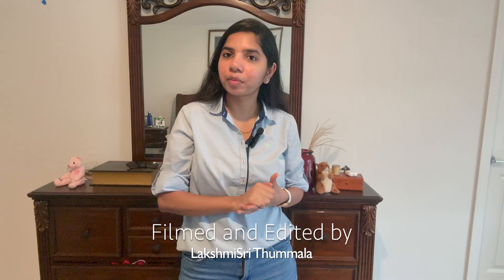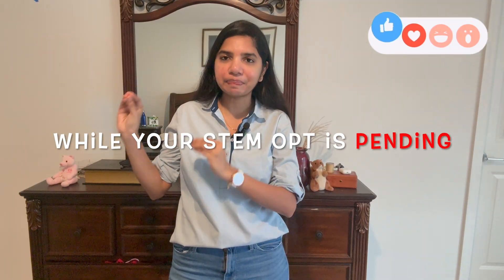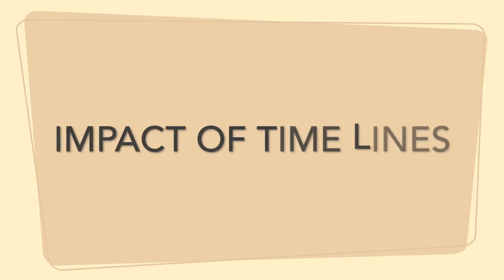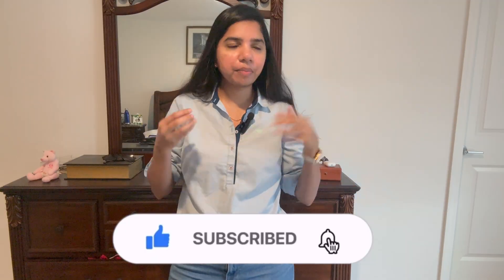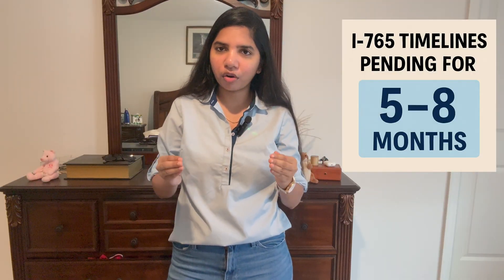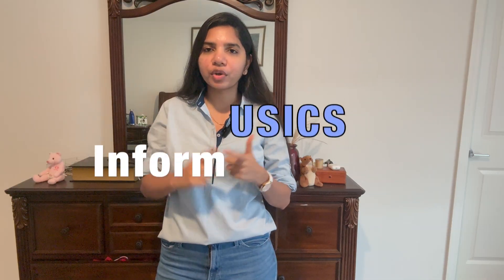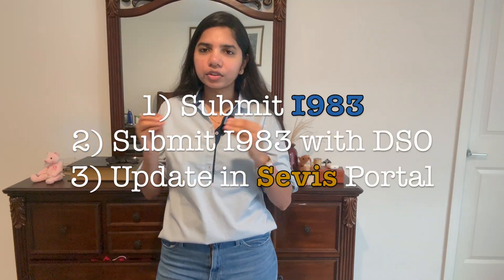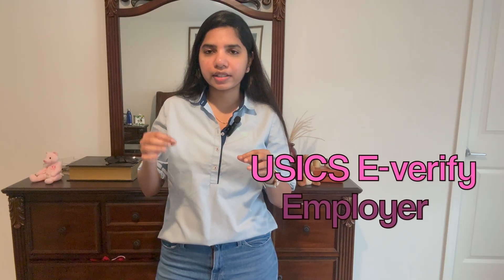Can you change your Job when stem OPT is pending? Pending STEM OPT Extension | Multiple Employers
I 765 or STEM OPT status pending | Step by Step Instructions for students to switch jobs during STEM OPT | International students  should know this before changing Employers| I 983

Colleges | Degree | Documents needed for University Applications,
Masters,
Masters Degree,
MS in US,
Study Abroad,
Studying Abroad,
IELTS,
GRE,
University Selection,
USA
Bank loans
Masters
Prodigy finance
Avanse
Axis bank
Icici bank
Hdfc bank
Sbi
Bank loan for masters
Visa
Usa visa
VISA slots
EDUCATION GAPS
VISA process
Ds160 form
Sevis fee
VISA booking
Delhi
Mumbai
Chennai
Kolkata
Hyderabad
Visa
schoalrships

Chapters:
00:00 Hello! Do you want to switch jobs while your STEM OPT is pending ?
00:38  Impact of timelines
01:32 Step by Step process
01:52 Risk
02:32 Perfect solution for your problems
03:04 Please subscribe